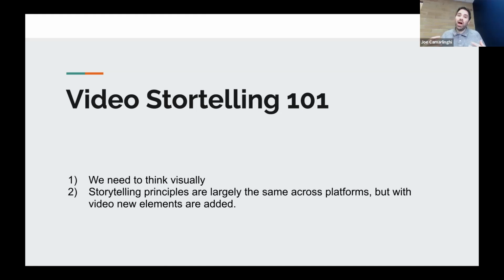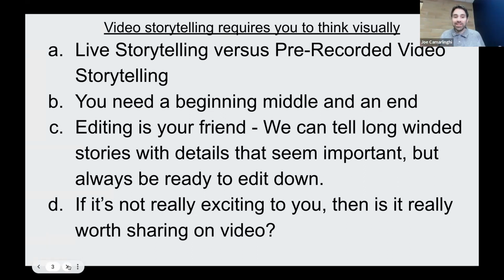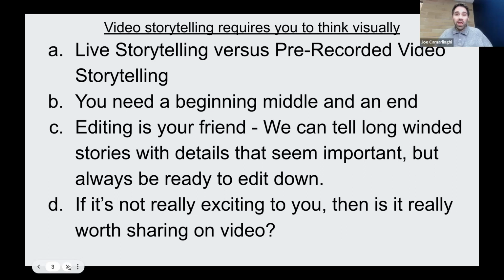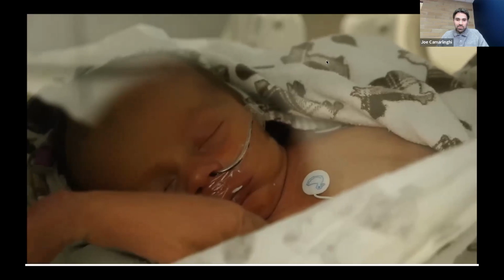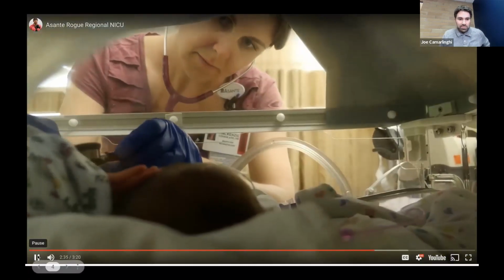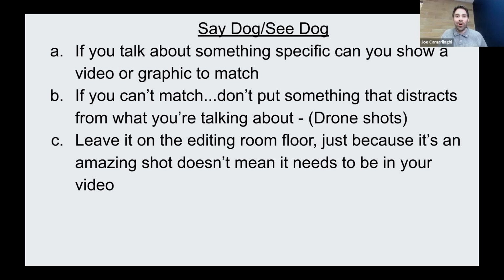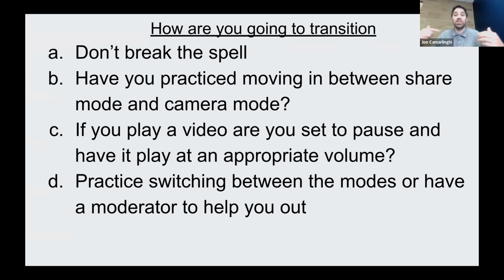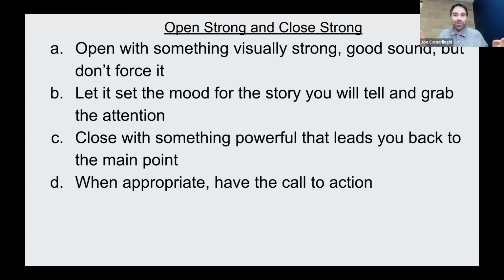Virtual Meeting Skills Series: Presenting Yourself on Camera | Part II: Video Storytelling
This virtual workshop was recorded on March 16, 2023

Do you tell engaging stories? Video has always been important to businesses and business professionals but since the pandemic the ability to communicate clearly and effectively on camera has increased exponentially. Do you have the skills to tell good stories that connect with your audience? Do you need to sharpen those skills? Join a three part seminar that teaches you the basics of appearing on camera, telling a story with video and making sure you're communicating effectively.

Part Two: Video Storytelling
In part two you will learn how to think visually. PowerPoint presentations and audio visual aids are only as good as the person using them. Sometimes it’s learning what not to use and leave on the editing room floor that helps you create powerful stories and video presentations.

Joe Camarlinghi, Owner, J-Cam Productions

Joe Camarlinghi spent nearly two decades in the broadcast television industry. He has worked in 4 different television markets, in 3 different states. He started as a news producer and photographer before continuing his career as a sports director, news anchor and feature reporter. In 2013 Mr. Camarlinghi left a full-time role in TV-news to start his own video production company. Since then he has helped numerous businesses and nonprofits tell their story both on-line and on television. He lives in Central Oregon with his wife and two kids where he continues his adventures both in work and in life.